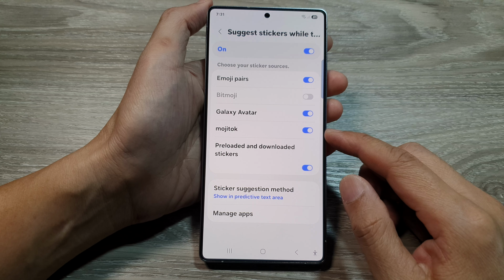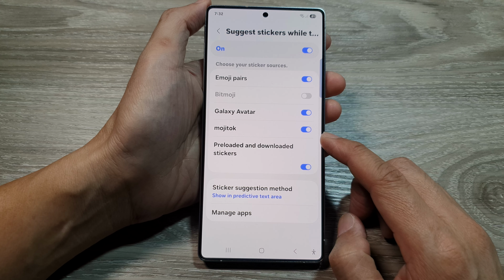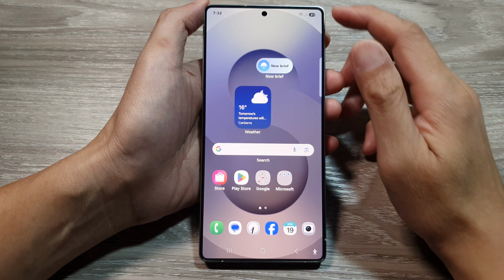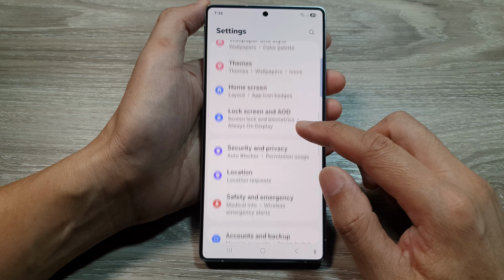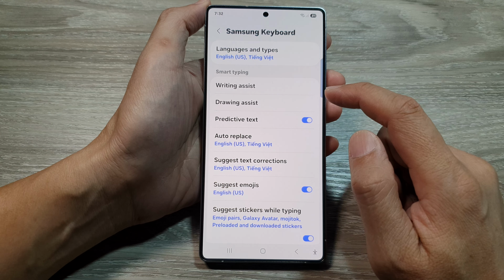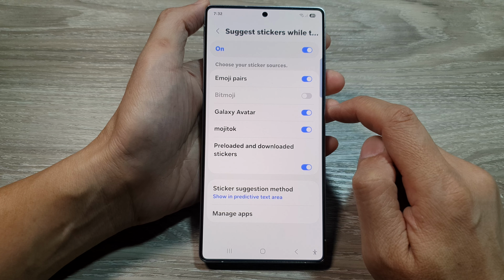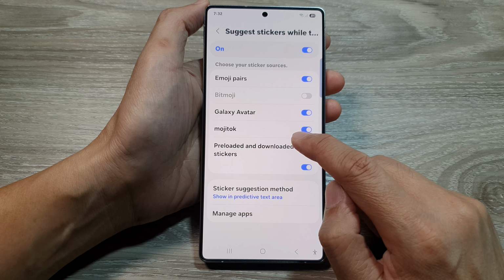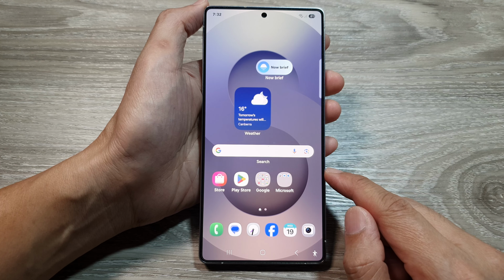Galaxy S25's: How to Turn On/Off Samsung Keyboard Mojitok Stickers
Want to use or disable Mojitok Stickers on your Samsung Galaxy S25 keyboard? 🎭 In this quick guide, I’ll show you how to turn Mojitok Stickers ON or OFF, so you can add fun animated stickers or keep your keyboard clean and simple. Follow these easy steps to personalize your typing experience!